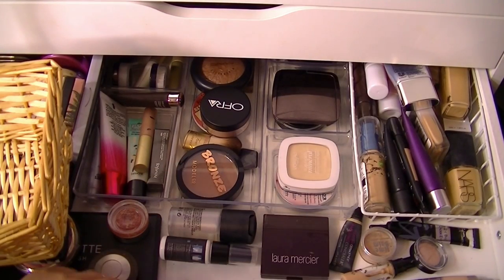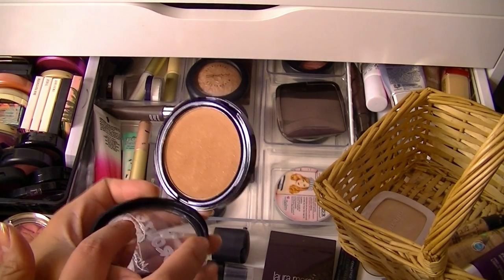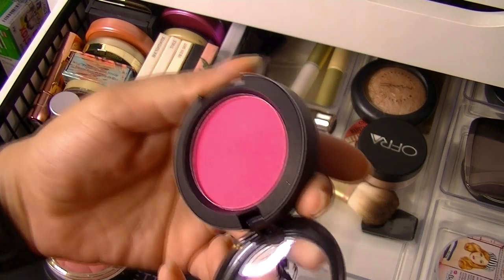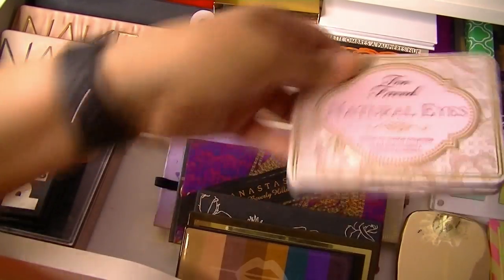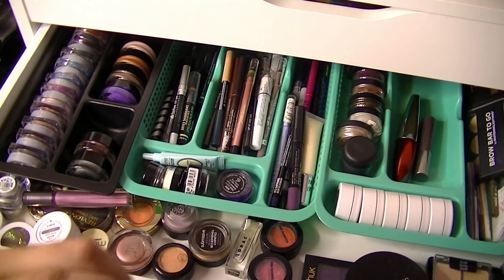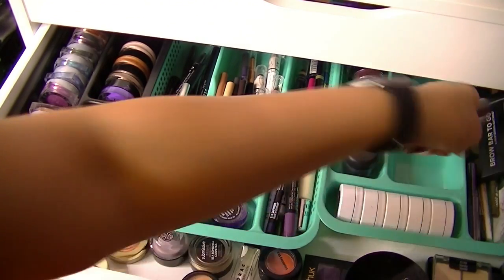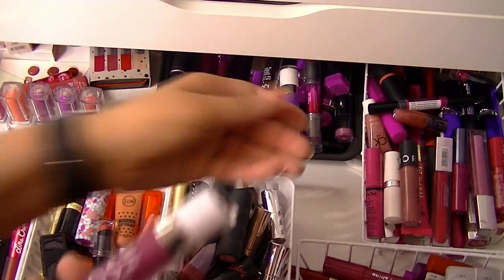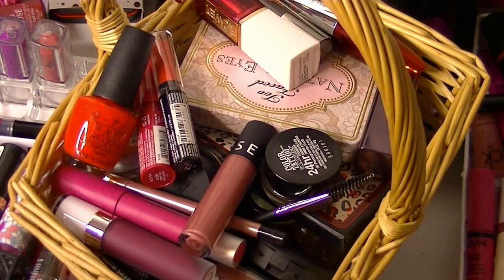Weekly Makeup Basket 29 - June 4 || Shop My Stash